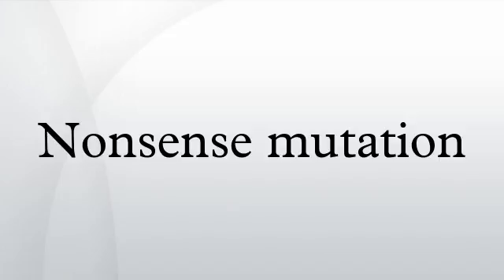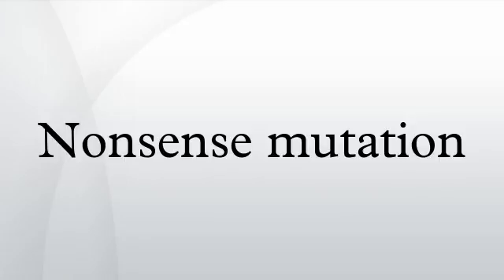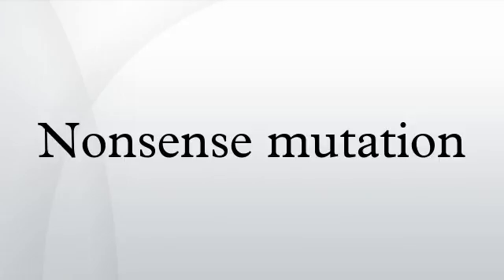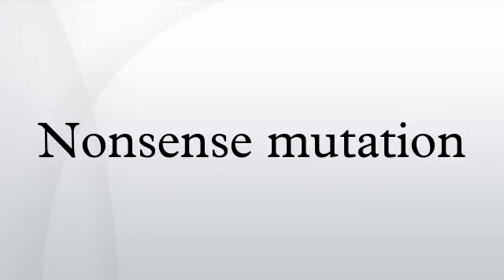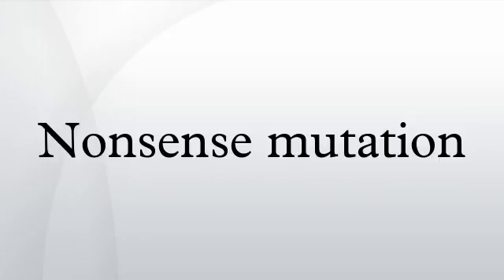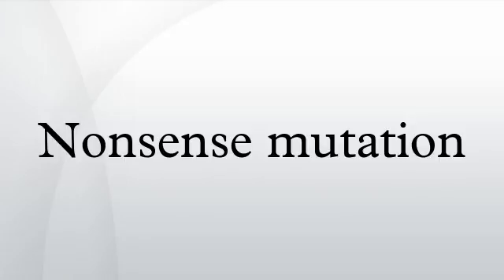Nonsense mutation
In genetics, a nonsense mutation is a point mutation in a sequence of DNA that results in a premature stop codon, or a nonsense codon in the transcribed mRNA, and in a truncated, incomplete, and usually nonfunctional protein product. It differs from a missense mutation, which is a point mutation where a single nucleotide is changed to cause substitution of a different amino acid. Some genetic disorders, such as thalassemia and DMD, result from nonsense mutations.